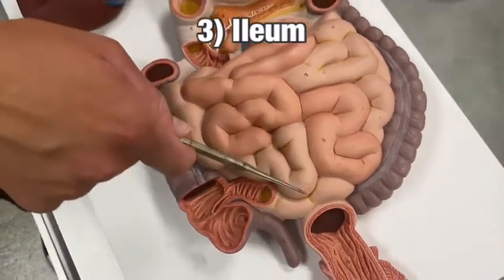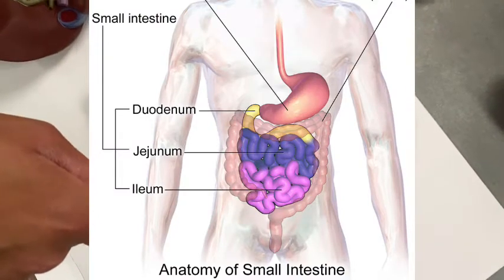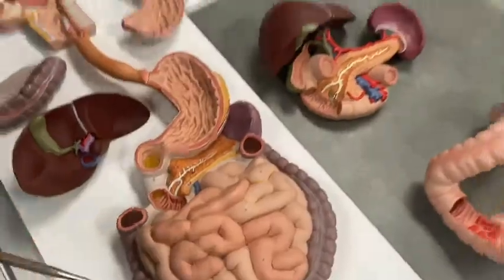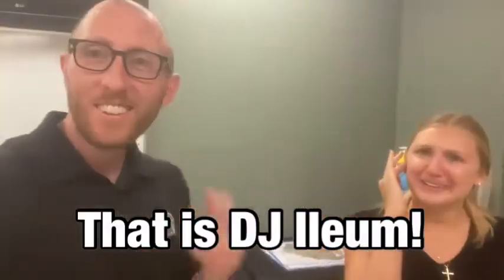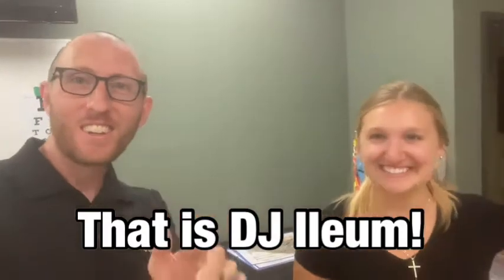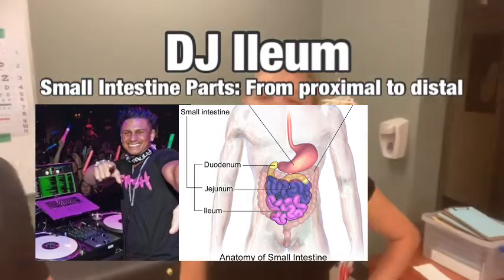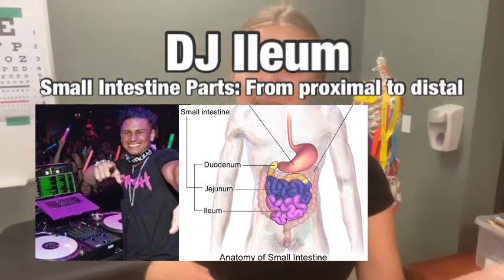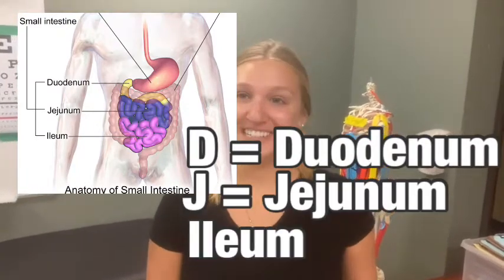Digestive Tract Pathway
Learn the pathway of food through the Digestive Tract. Professor Klein and Lilly give you the full descriptions and details on how food moves through your body.